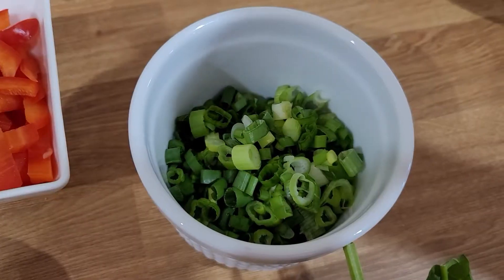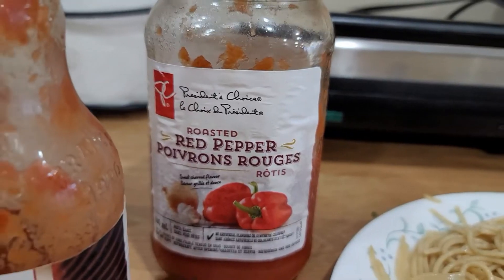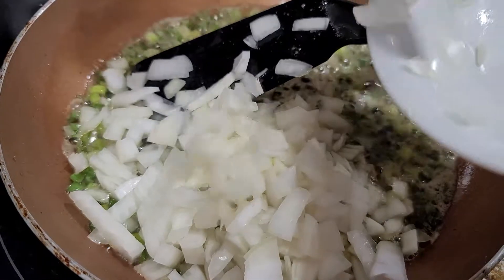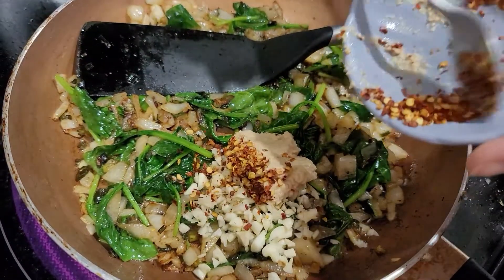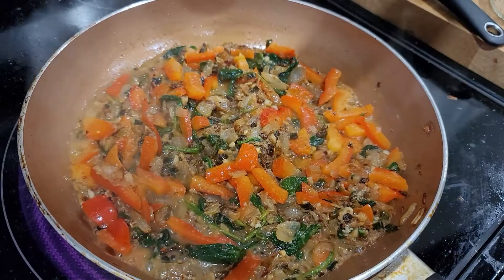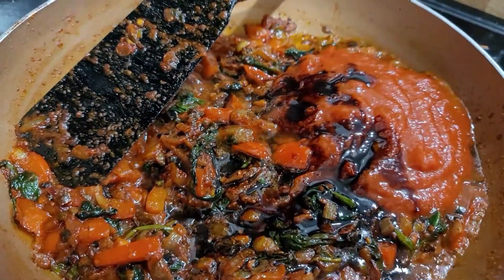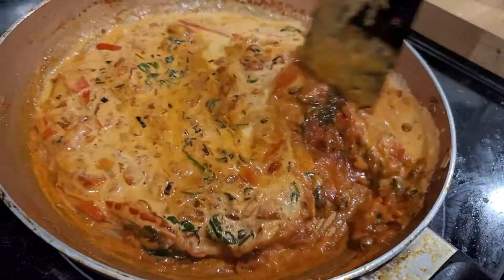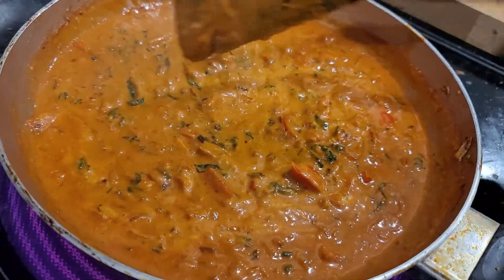EXTRA SAUCY SPAGHETTI - MUDRA'S SPECIAL HOMEMADE SPAGHETTI RECIPE😍